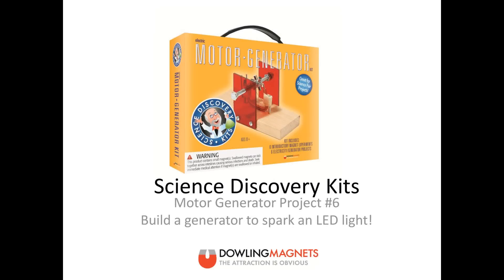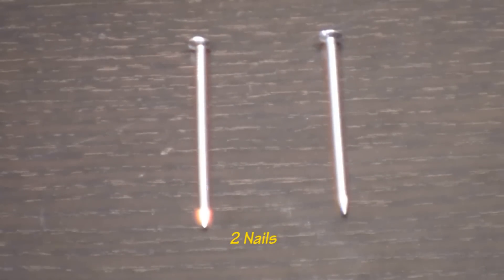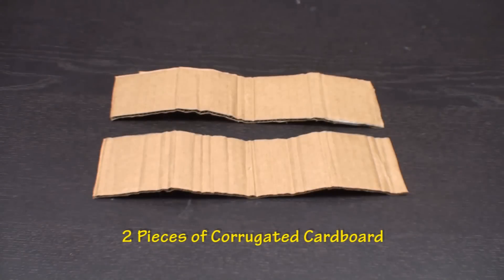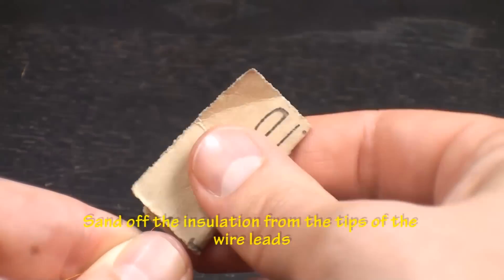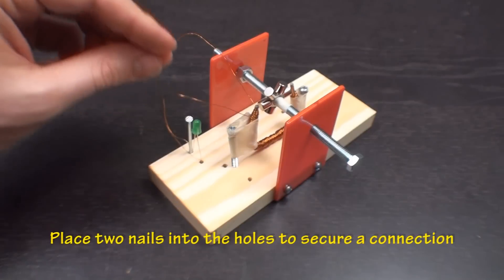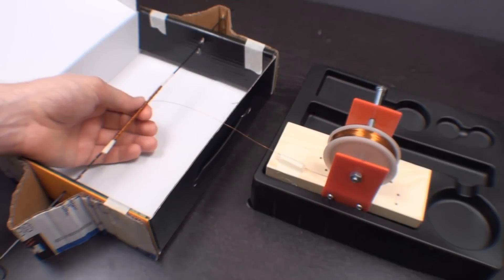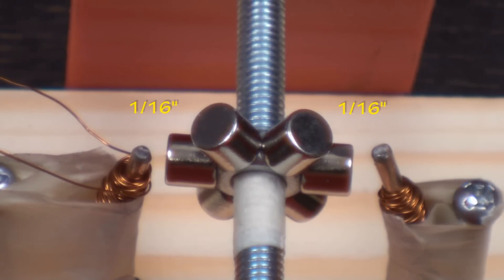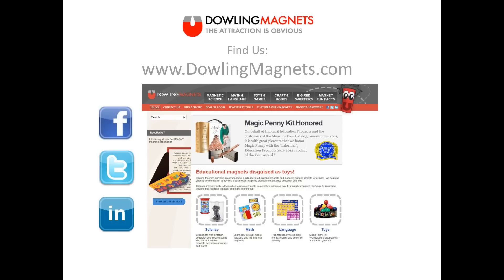Dowling Magnets - How to Build a Electric Magnet Generator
Here's an illuminating magnet experiment -- power a small LED light bulb without electricity! Enjoy this fun science experiment with Dowling Magnet's Science Discovery Kit.